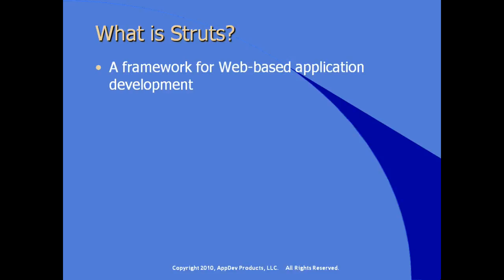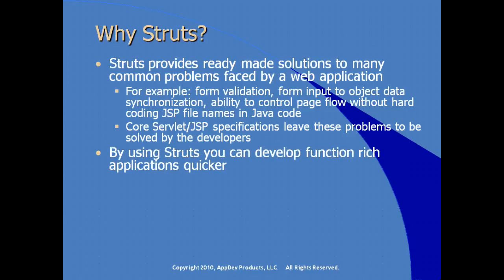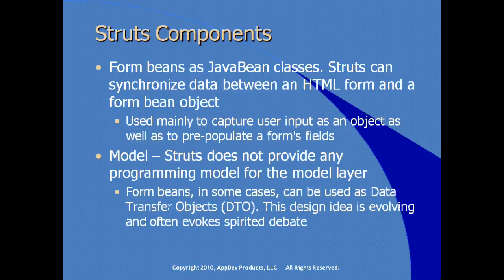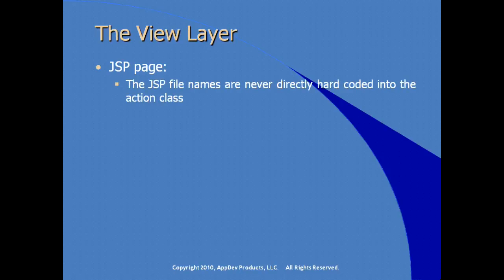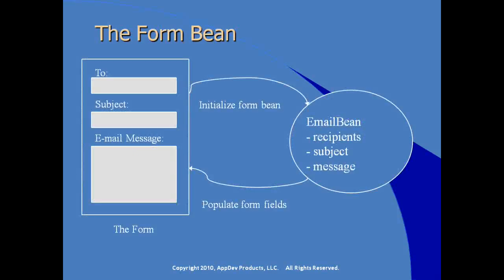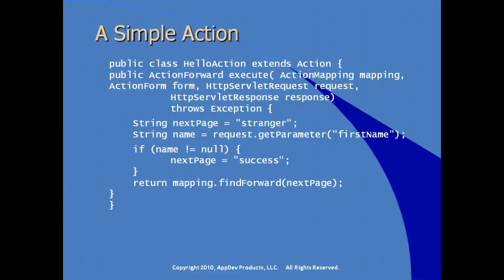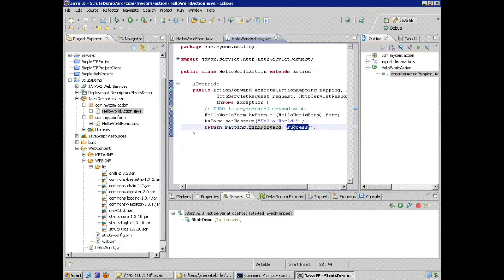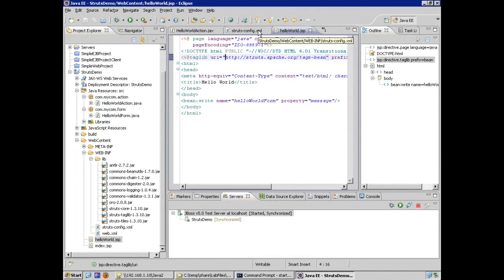Struts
Struts deeply